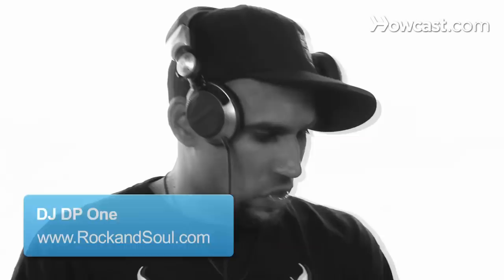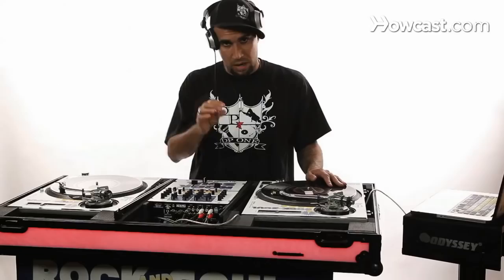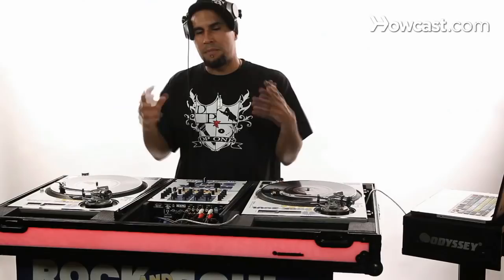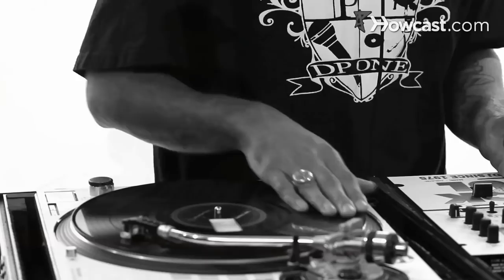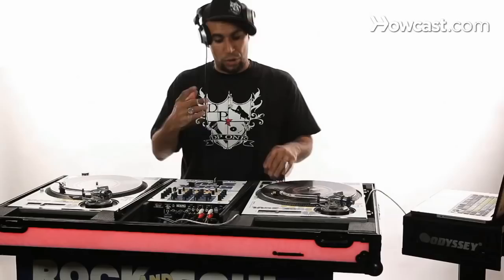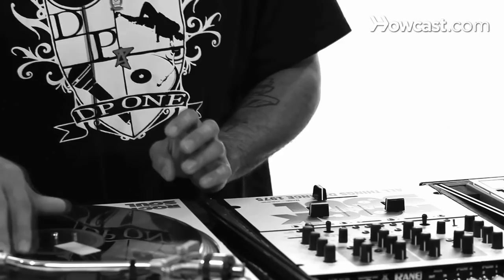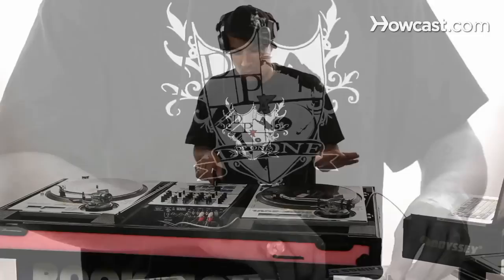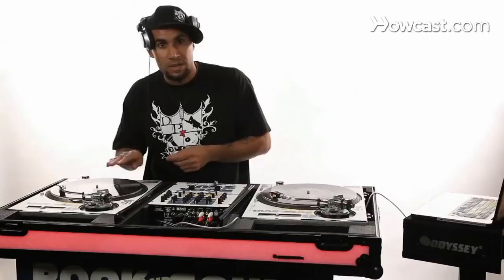How to Backspin | DJ Lessons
"So right now I have a song loaded up and I have 2 copies of the same song on each player and we're just going to repeat the first bar and the way we're going to do that is we're going to find our beginning, starting point. I have it marked at 12, okay? So I'm going to repeat one bar, so here we go.

You're manually looping or you're back cueing or you're back spinning, it's manually, you're manually looping the signal or the recording, right? What's really cool is you can also incorporate basic scratches while you're back cueing, right? So I'm going to incorporate a baby scratch while I'm back cueing just so you can see how that sounds like, okay?

When you're counting bars to the music you want to make sure you do exactly that. You want to count to the music because if not ,if you're counting off-beat, guess what? Your loop, your manual loop is going to be off as well. I'm letting the signal on the left play for one bar, crossing the fader over to the right and again, looping for a bar and then switching back and forth. 1 2 3 4 and 1 2 3 4 and 1 2 3 4 and 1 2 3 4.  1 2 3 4 and switch over, so that and is when you switch over the fader and then you fall on 1 again. Very important as that record is playing, you're not just standing there because the record is not going to back cue itself. At no point when you're back cueing are you just standing still.